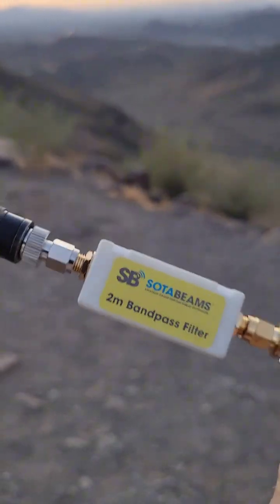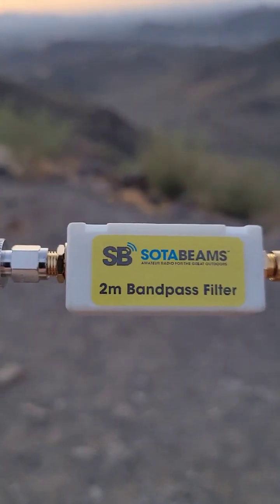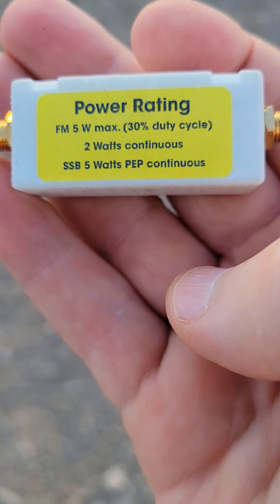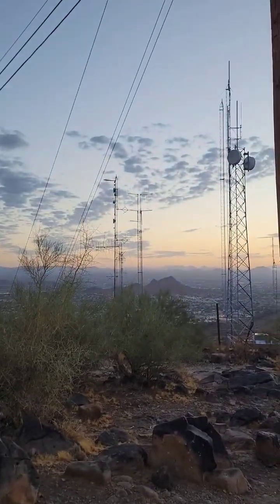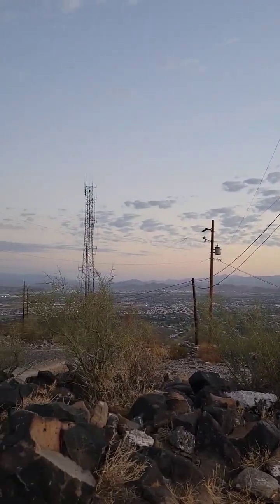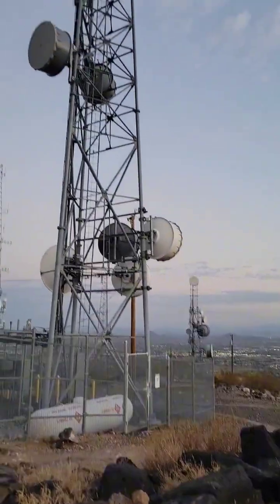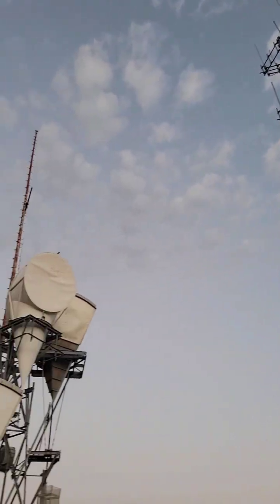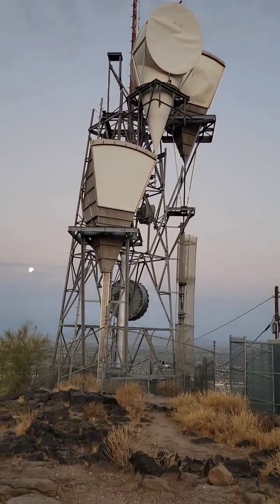Why the filter? Font-End Overload